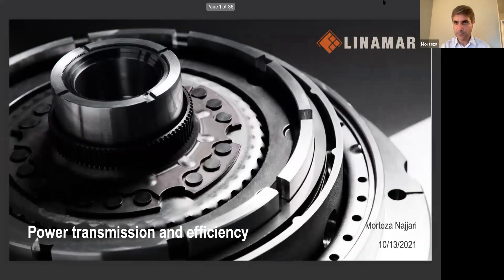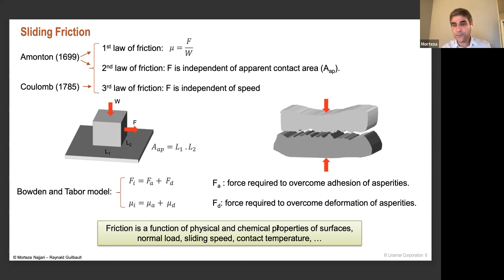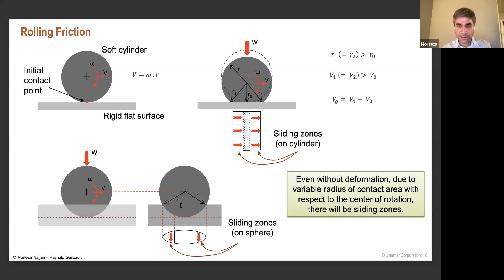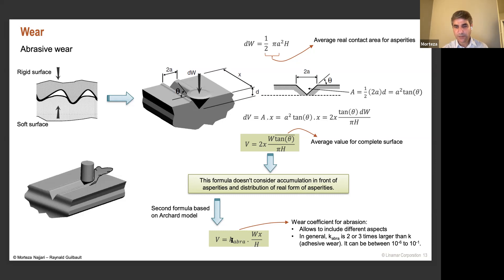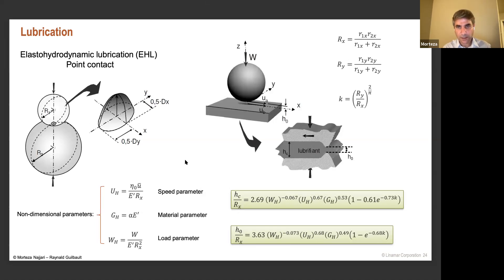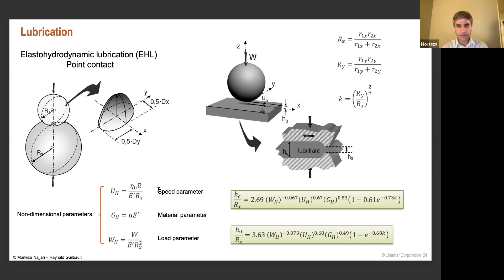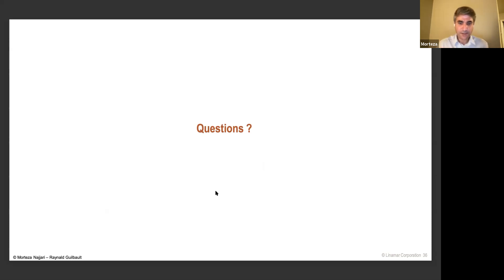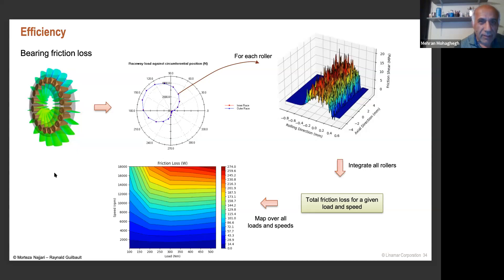Tribology and Lubrication study in Bearings and Gearboxes Oct 13, 2021